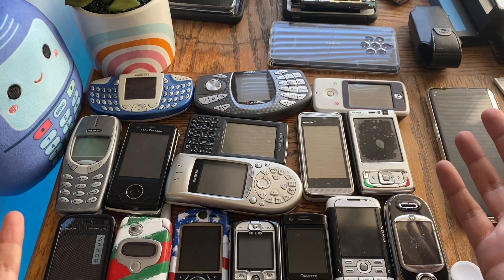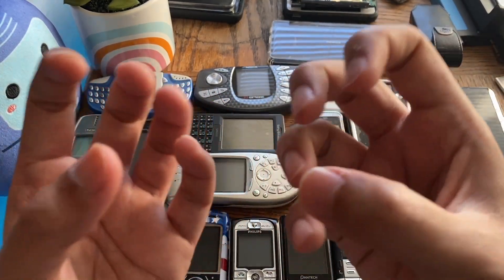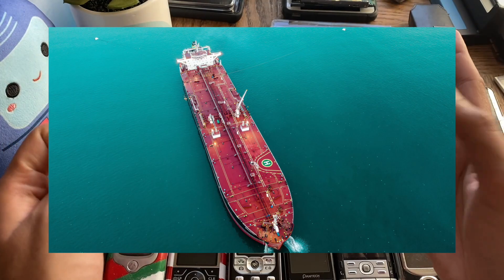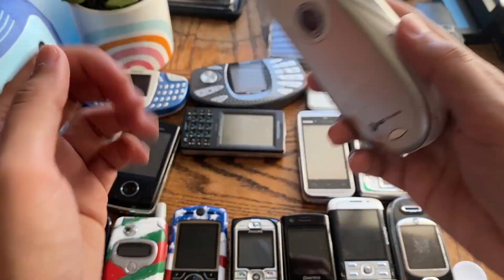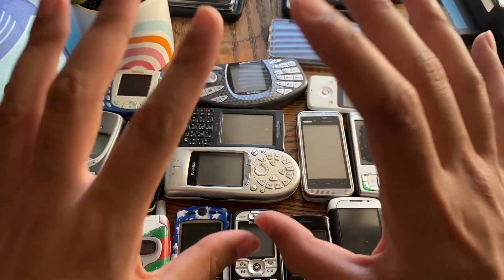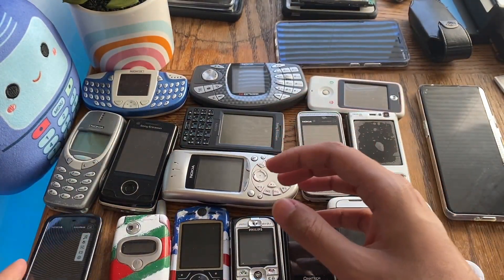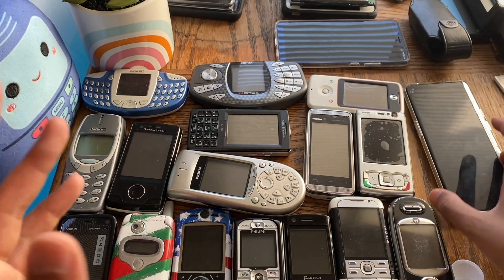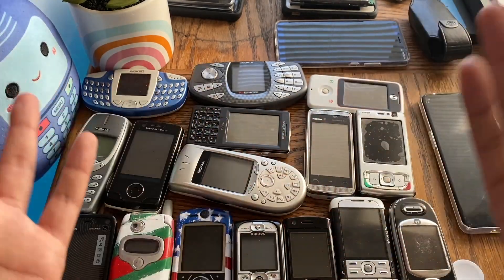Why Are Old Phones So Durable? | Not What You Think!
In this video we will discuss as to why are old phones so durable or tough?
Older Nokia's, Motorola's, LG's,Samsung's, Blackberry's, Sony Ericsson's etc etc are known for being especially tough and could take a serious beating and still work.
Nokia phones are known for their durability and Nokia durability or Nokia toughness memes are a commonplace on the internet and are pretty accurate when considering how durable most Nokia phones are.

So what makes older phones so durable? is it there amazing build quality? simplicity? or is it something else? The answer is actually quite interesting. Older phones are usually known as being built like tanks or built like rocks. The meme of the Nokia tank is very common on the internet and this also applies to other vintage phone's from other brands like what I mentioned above.
As a phone collector with a pretty large phone collection this knowledge is kind of obvious to me as I own so many vintage phones or retro phones. Most of these are considered rare phones or collectible phones and I am keeping them in my phone collection since they are considered as a vintage phones or retro phones. These include vintage Nokia, vintage Motorola, Vintage Sony Ericsson, Vintage Samsung, Vintage LG, Vintage Blackberry and other old school phones.
So let us now discuss as to why old phones are so tough!

Intro: (0:00)
Example 1: (1:09)
Comparison: (3:46)
Explanation: (5:12)
Example 2: (8:07)
Example 3: (9:24)
Conclusion: (10:43)